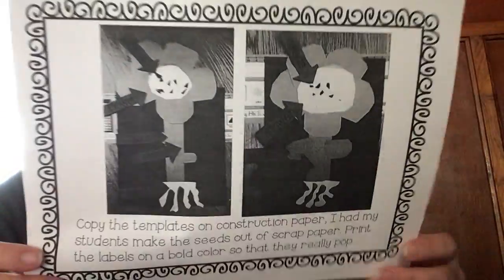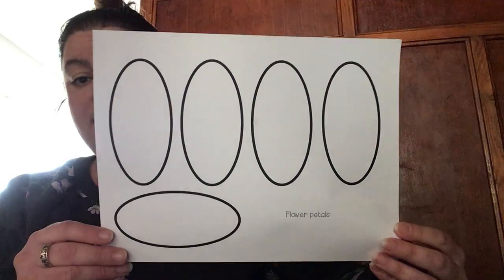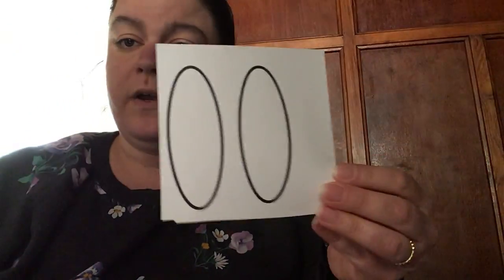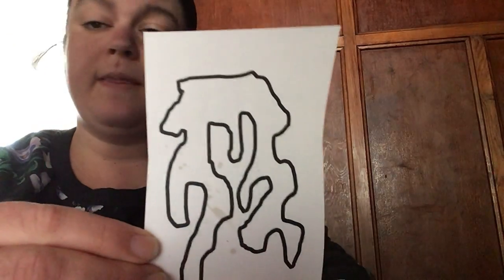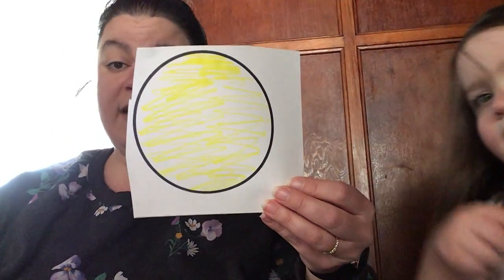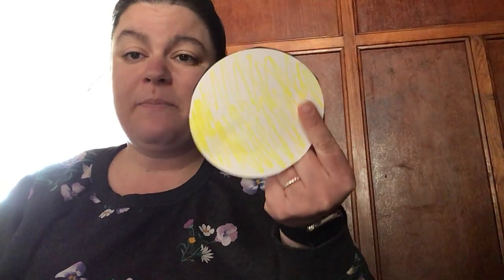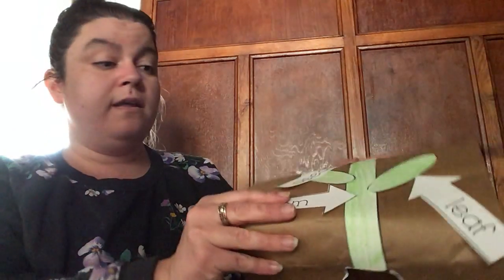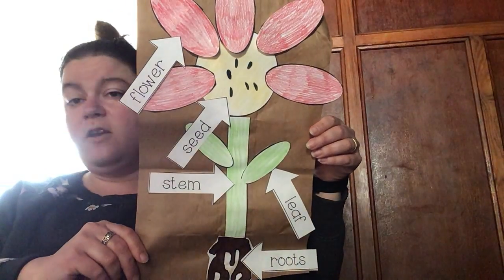Color, Cut, and blue craft- plants